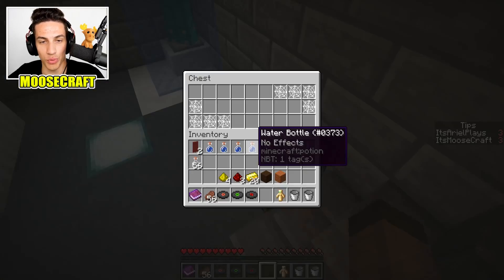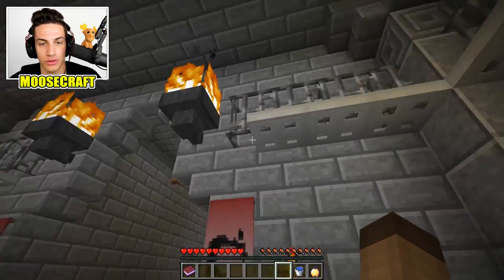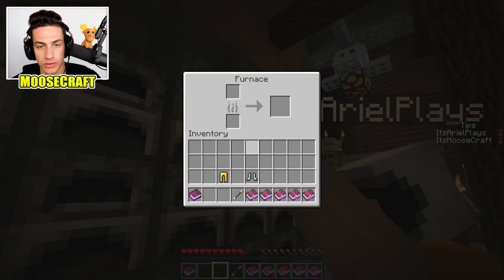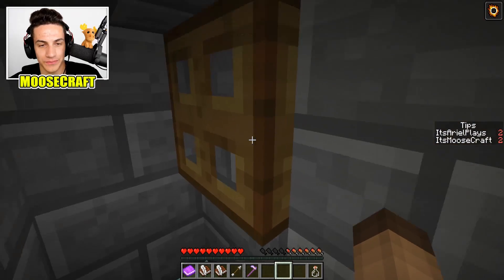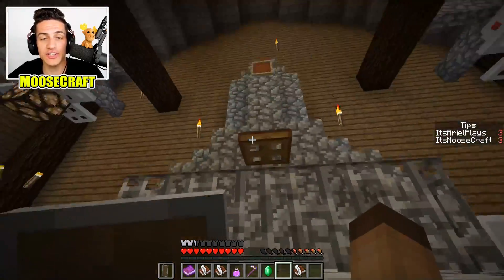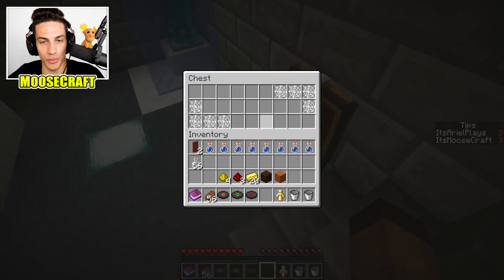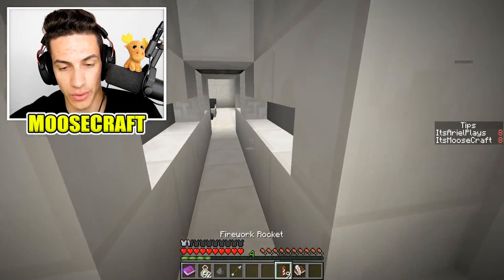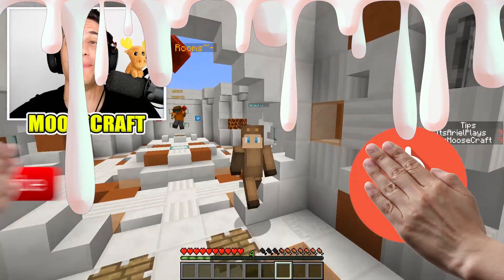10 SECRET ROOMS IN MINECRAFT! (100% HIDDEN!)